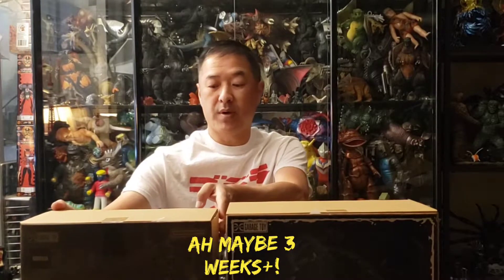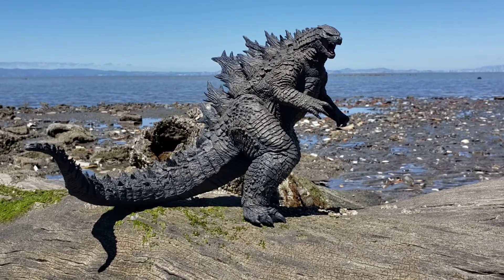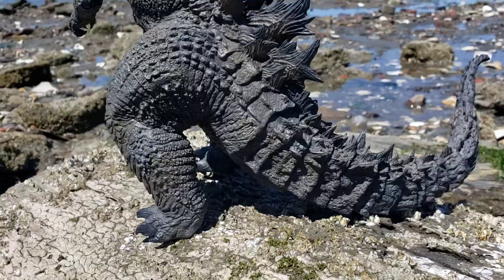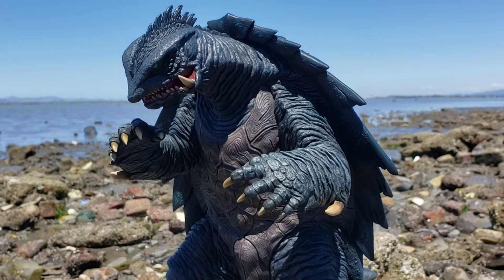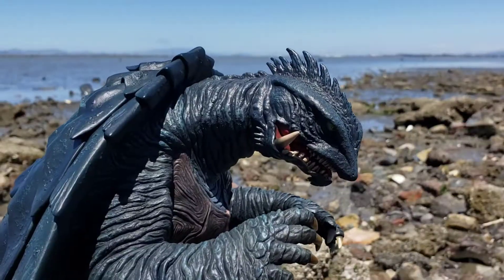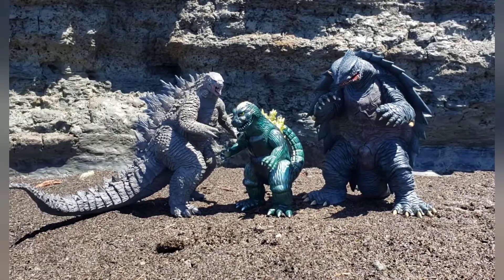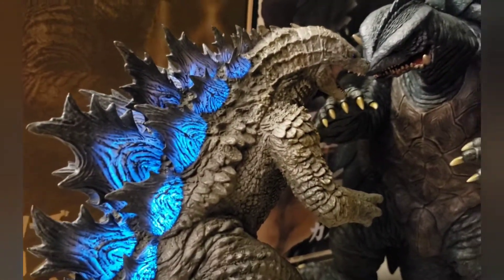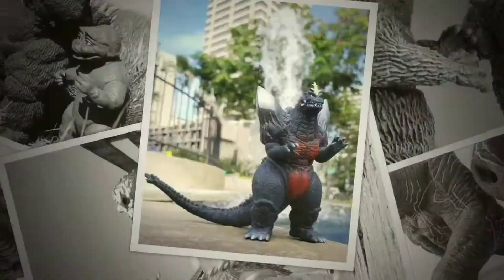X-plus 1999 Gamera 30cm Ric Version 2 & X-plus 2021 Godzilla Ric 25cm Figure Reviews!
This time we have my first double X-plus quick reviews of the 1999 Gamera 30cm Ric V2 and 2021 Godzilla 25cm Ric figures! I received both on the same day so why not? I'm a little posting this time as I was so busy.

Nevertheless I was very pleased by these two releases and they didn't disappoint!  Thank you for your support!